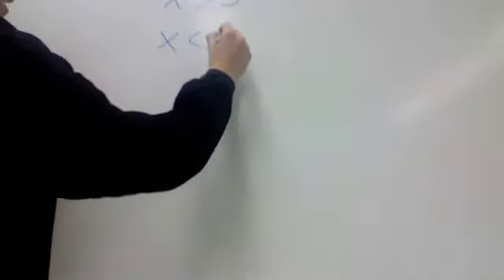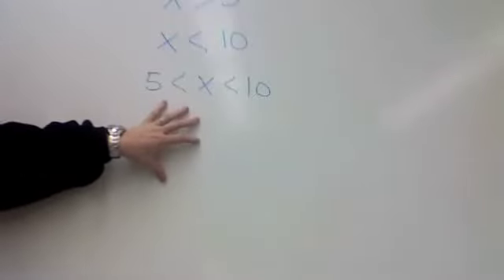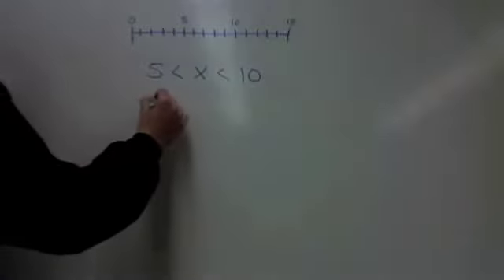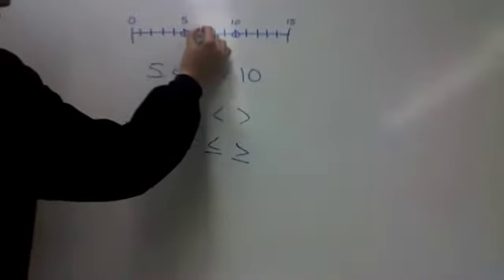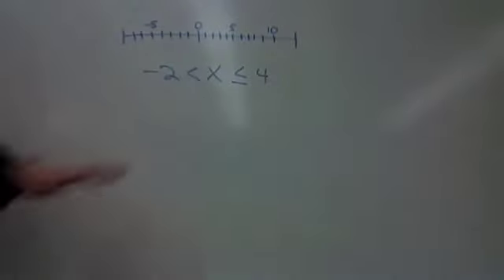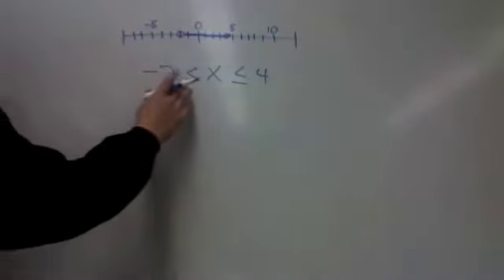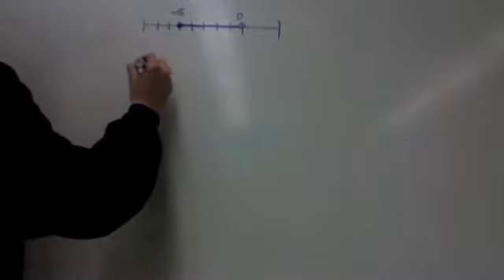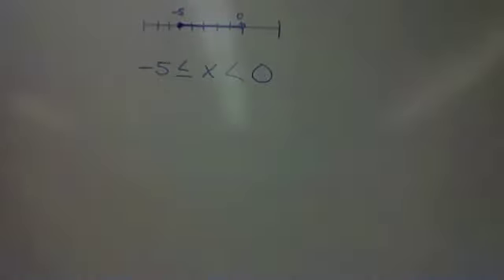Lesson 46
Conjunctions